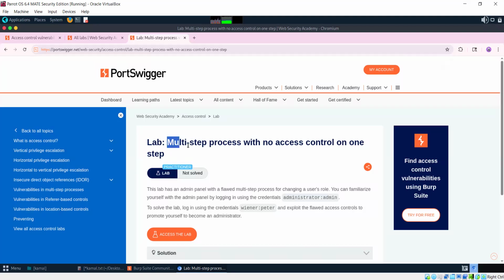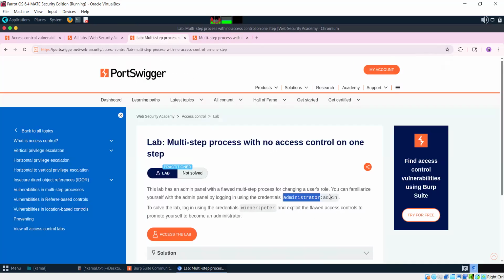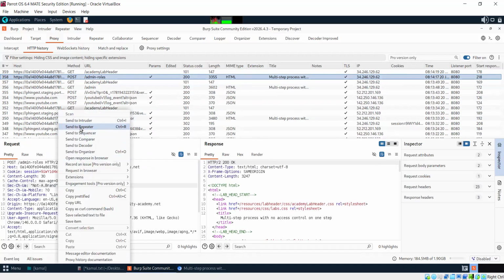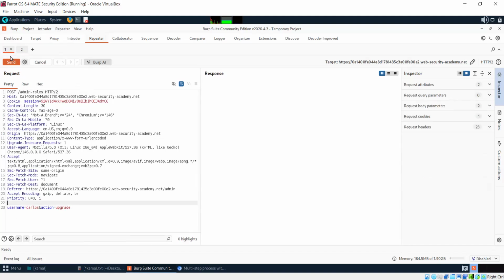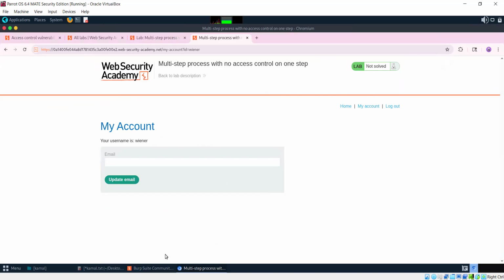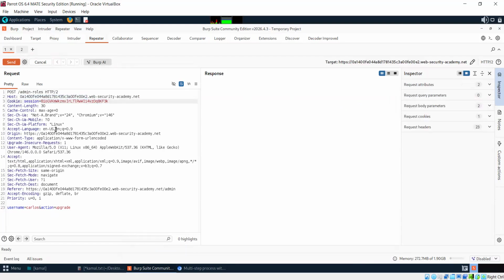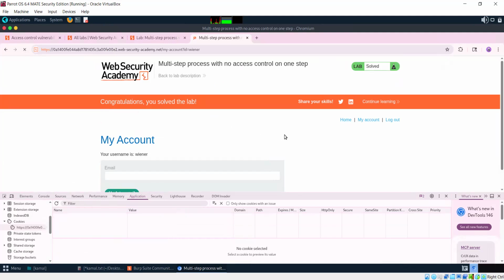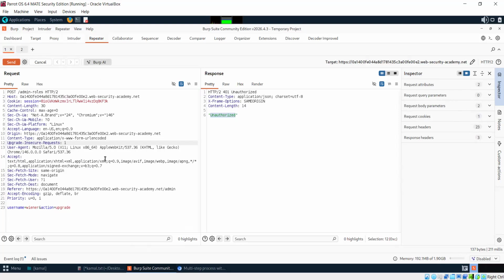Multi step process with no access control on one step (Practitioner level)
In this video, I demonstrate how to solve the Multi-step Process with No Access Control on One Step lab from PortSwigger Web Security Academy. This lab highlights a critical access control vulnerability where a multi-step workflow is implemented, but one of the steps lacks proper authorization checks.

Applications often break sensitive operations into multiple steps (such as confirmation flows or role changes). While some steps may be protected, failing to enforce access control on even a single step can allow attackers to bypass the entire workflow and perform unauthorized actions.

In this walkthrough, we analyze the multi-step process, identify the unprotected step, and demonstrate how an attacker can directly interact with that step to escalate privileges or perform restricted actions without completing the full process.

Topics covered in this video:
Understanding multi-step workflow vulnerabilities
Identifying missing access control in specific steps
Bypassing workflow restrictions
Exploiting Broken Access Control in real-world scenarios
Practical testing using Burp Suite

This vulnerability falls under Broken Access Control, one of the most critical risks listed in the OWASP Top 10.

The labs from PortSwigger Web Security Academy provide hands-on practice for learning real-world web application security issues and improving penetration testing skills.

This video is useful for application security engineers, penetration testers, bug bounty hunters, and anyone preparing for web security certifications or interviews.